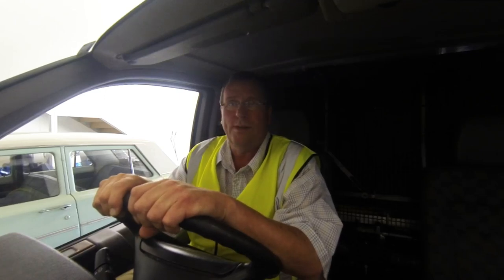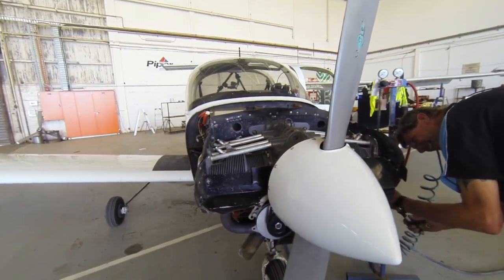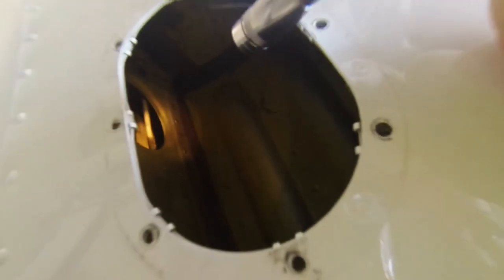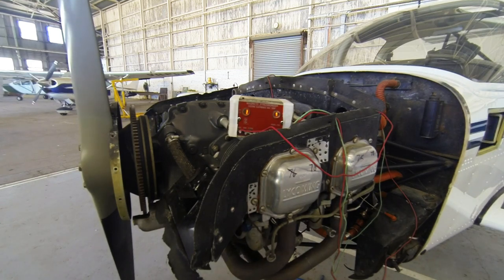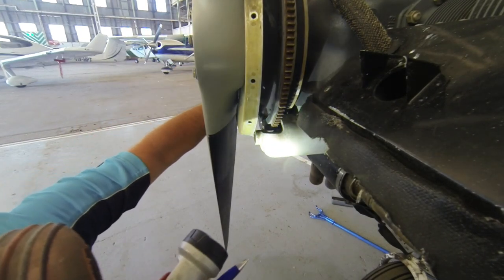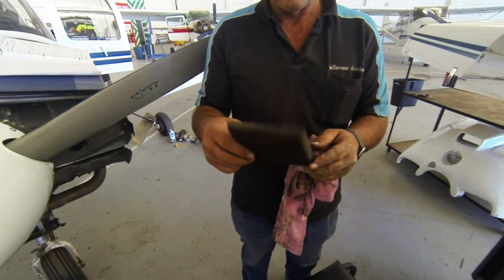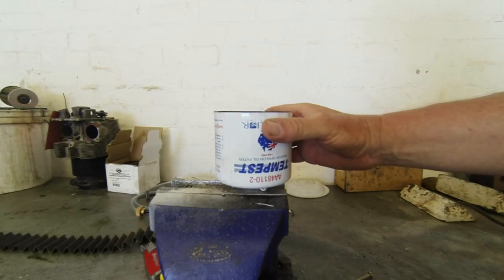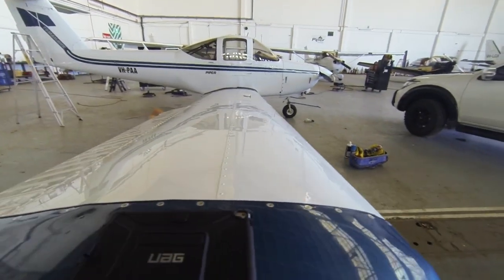A Piper Tomahawk 100 hour Maintenance Ep. 17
The 100 hour or annual maintenance on PAA see what happens.